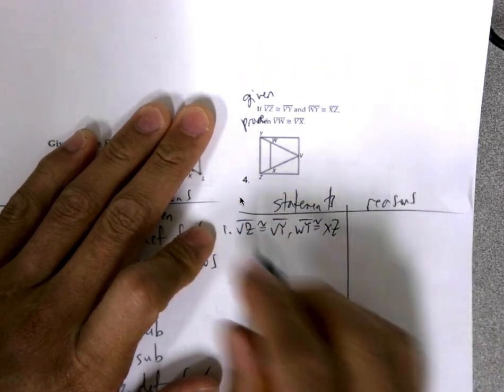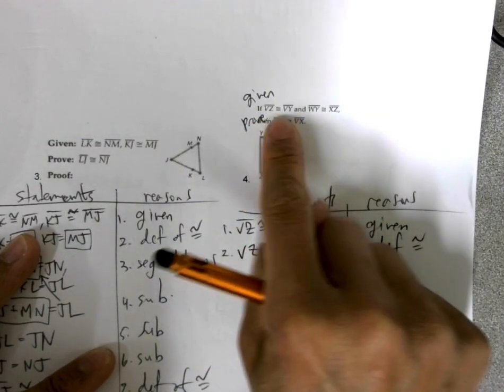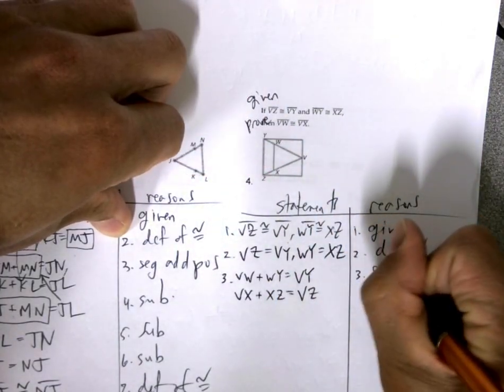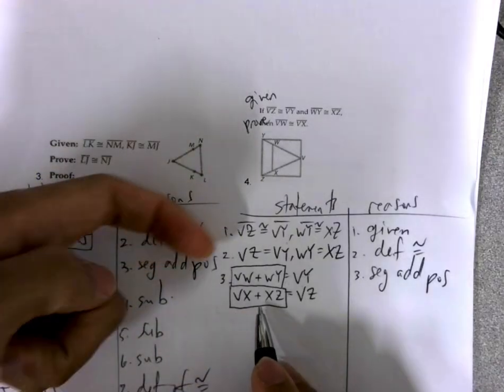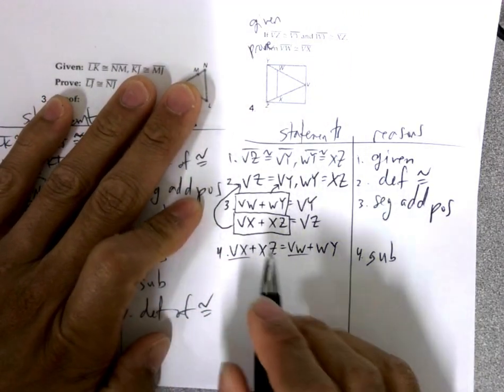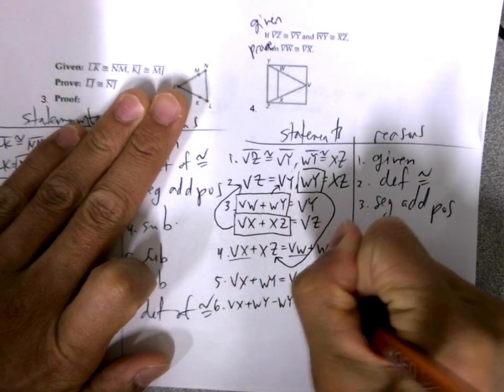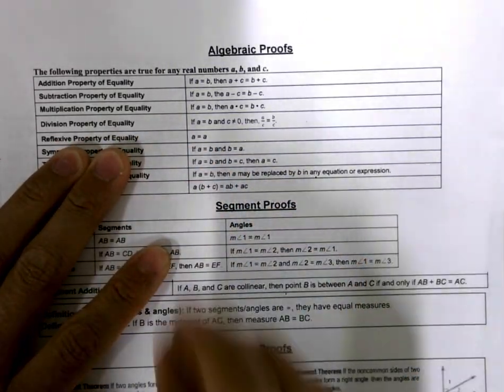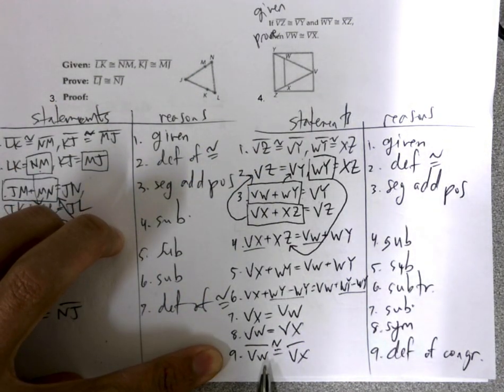2 7 13